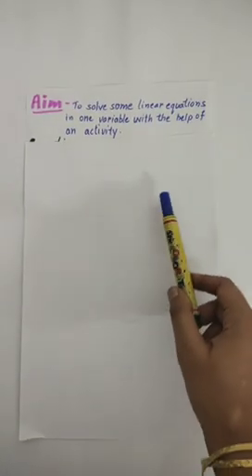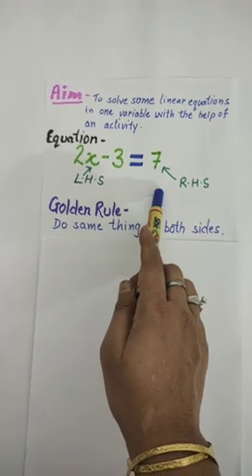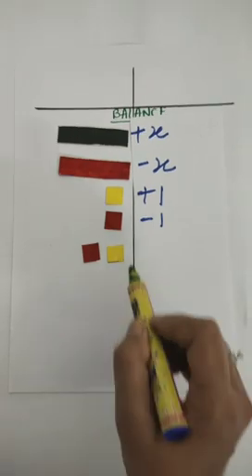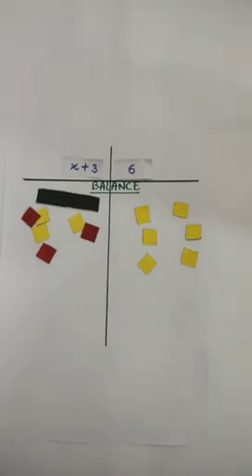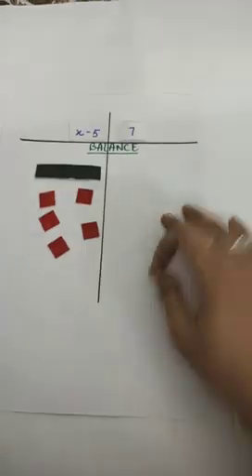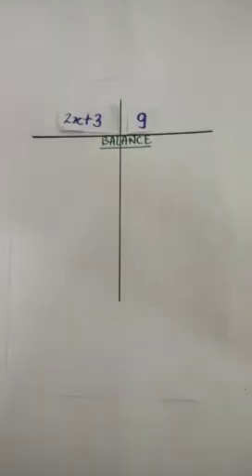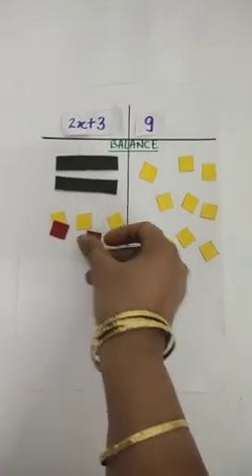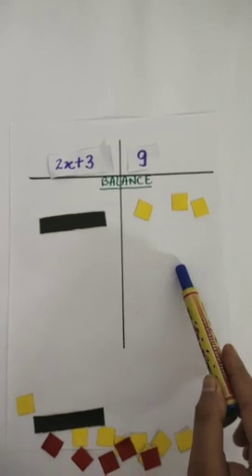Linear Equations in one variable- Class 8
Activity on Linear Equations in one variable for class 8 students. This activity will help the students to understand the actual meaning of solving an equation. Also they will be able to visualize the transposition which is being used to solve the equation mathmetically. It also creates the interest of student in the subject with a simple method.
By Yogita Singh